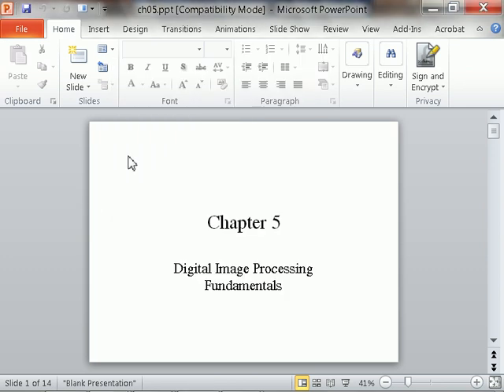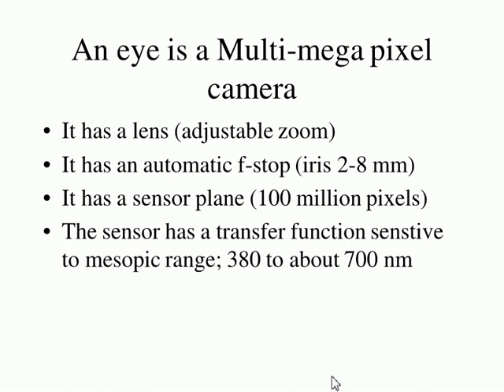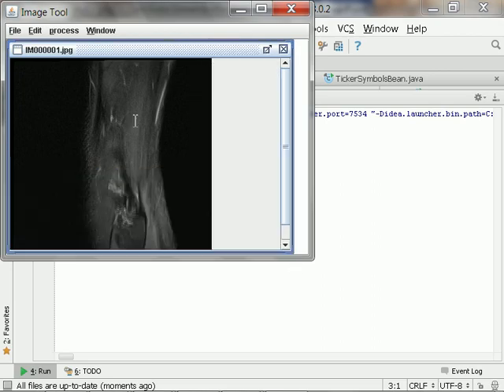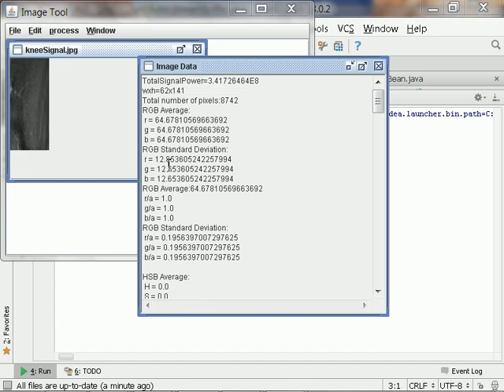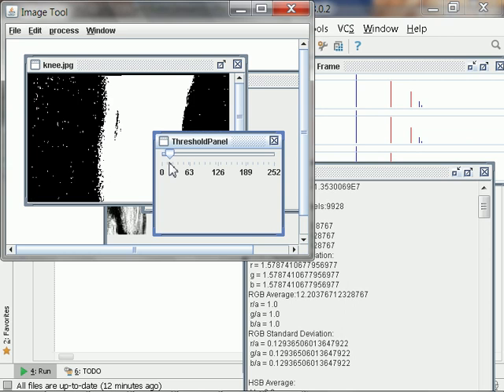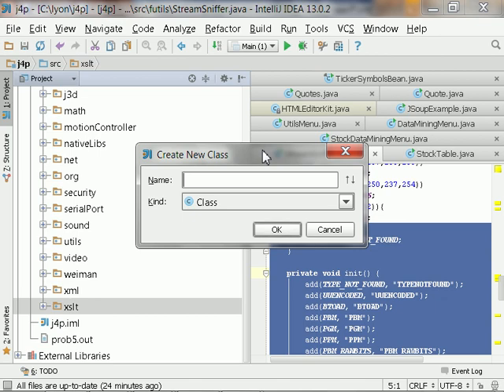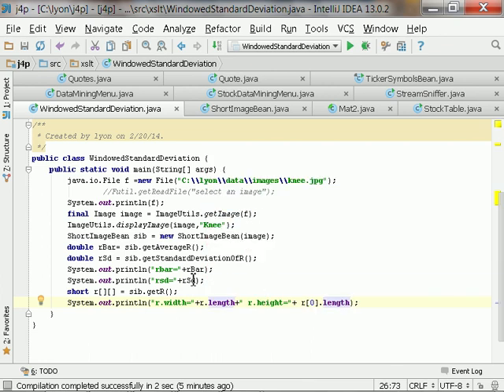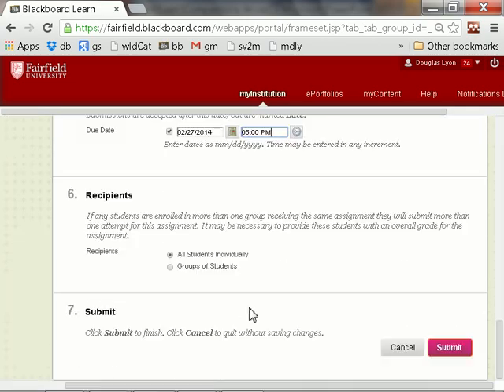IACT20140220 1812 29